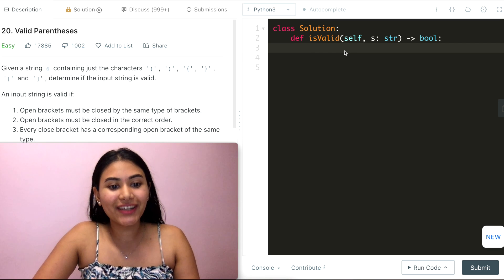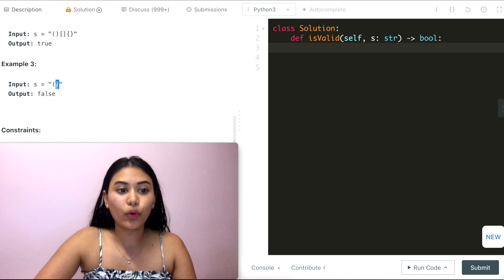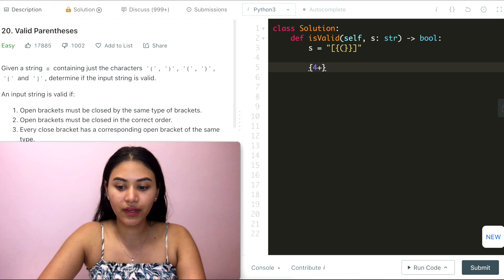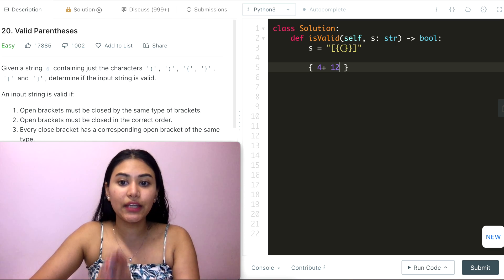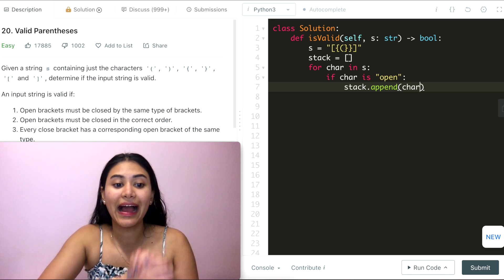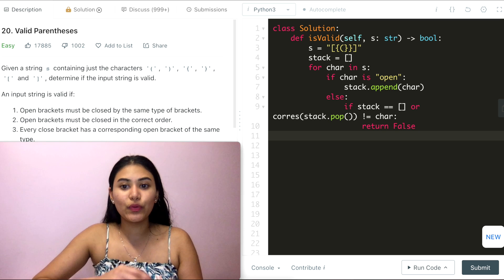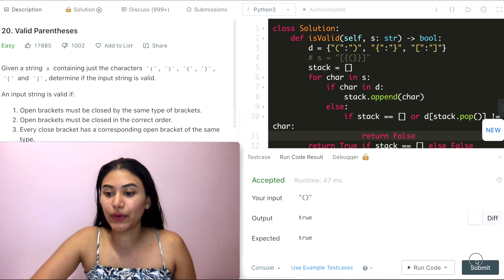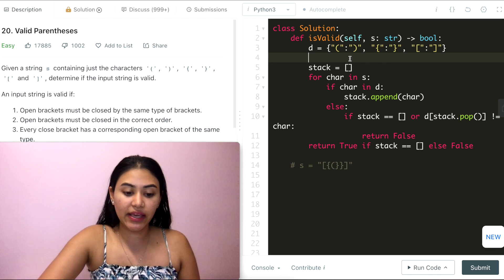Valid Parentheses - LeetCode 20 - Python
Explaining how to solve Valid Parentheses in Python

@1:49 - Example/Problem Walk-through
@6:50 - Code
@8:57 - Code Walk-through

Leetcode problem link - give it a shot!